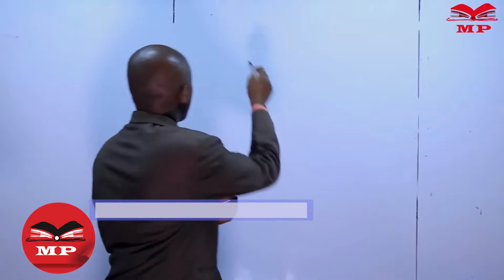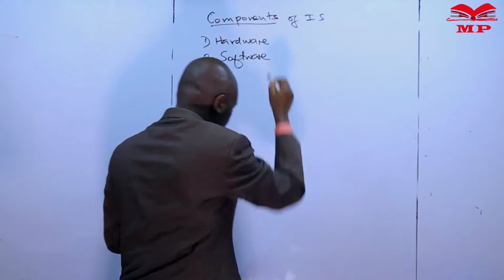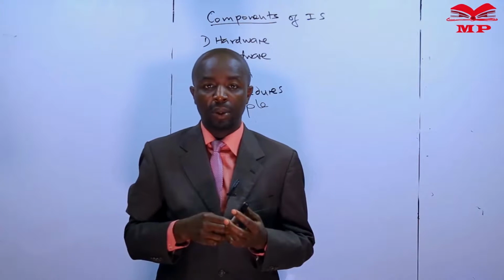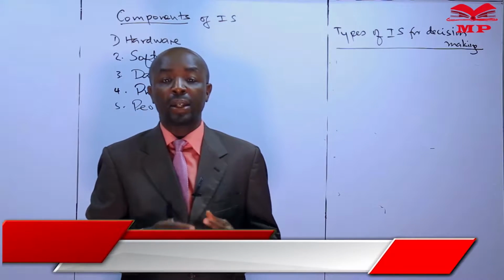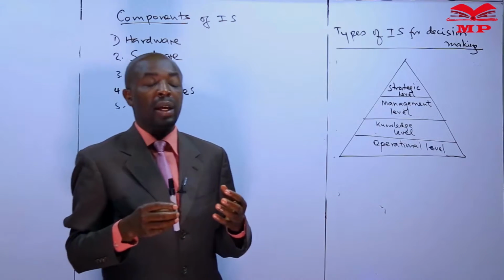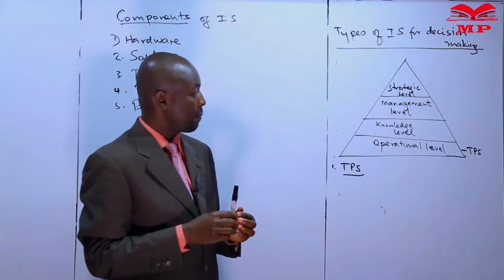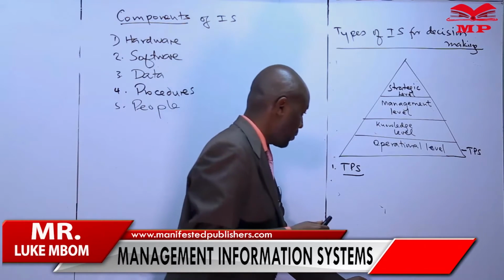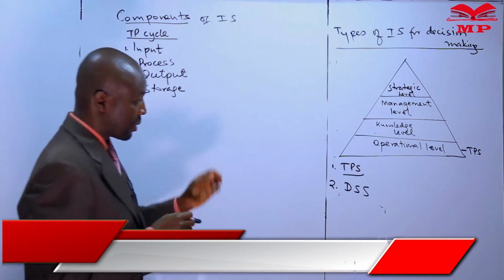CPA - MANAGEMENT INFORMATION SYSTEMS - INFORMATION SYSTEM IN AN ENTRE